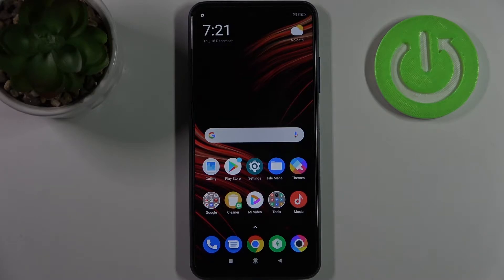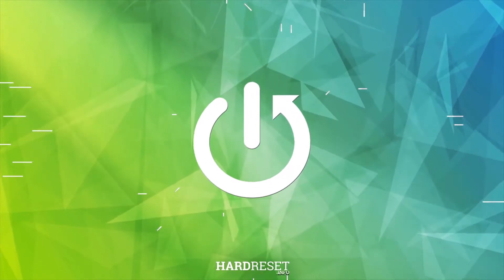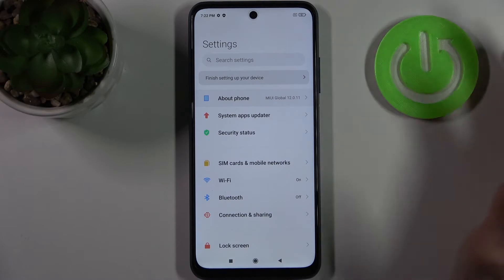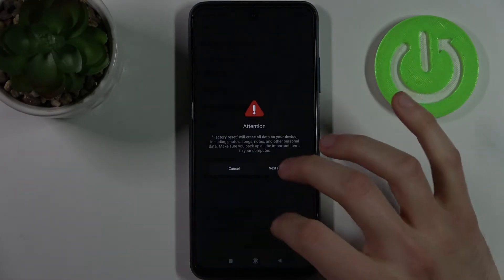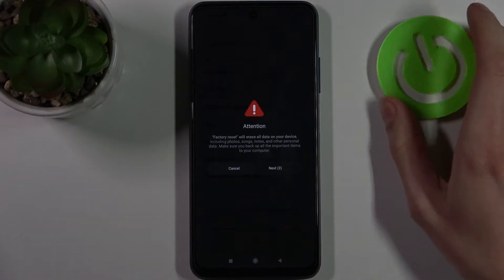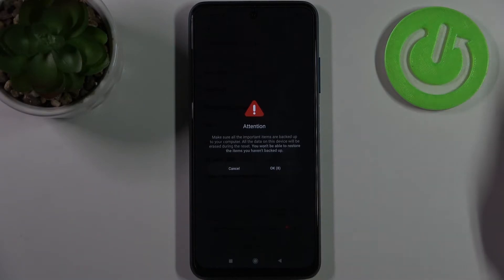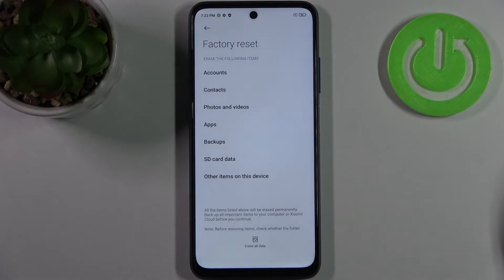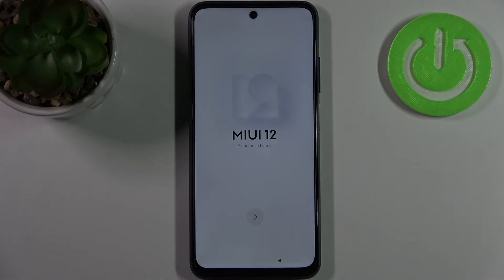Xiaomi POCO M3 Pro - How To Factory Reset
Click For More Info About  Xiaomi POCO M3 Pro:
If you want to see how to perform factory reset on Xiaomi POCO M3 Pro, this video might be essential. Simply follow our step-by-step video tutorial and learn how to restore factory settings on Xiaomi POCO M3 Pro. We hope this guides was helpful to you. If so, be sure to check out our Youtube Channel HardReset.Info. Please consider leaving us a like, a comment, or subscribing to our channel as it greatly helps us in making future guides for you!

How to factory reset Xiaomi POCO M3 Pro ?
How to restore factory settings on Xiaomi POCO M3 Pro ?
Xiaomi POCO M3 Pro Factory reset ?
How to reset Xiaomi POCO M3 Pro ?